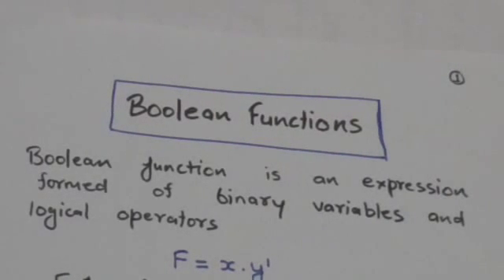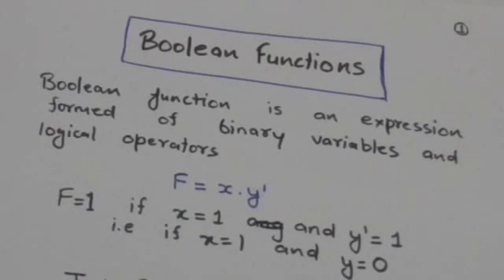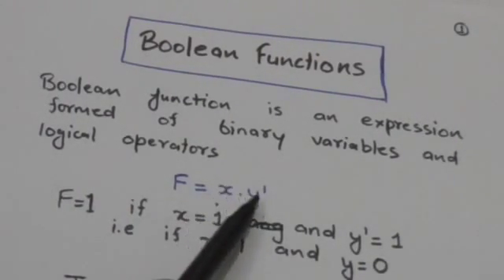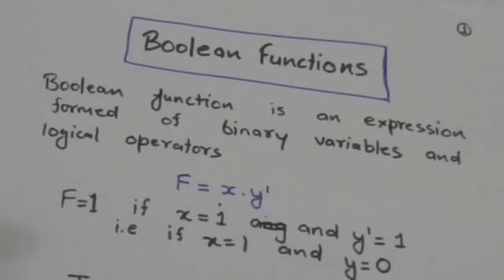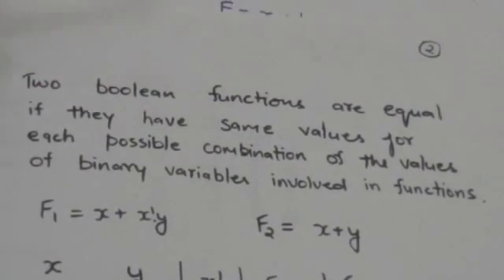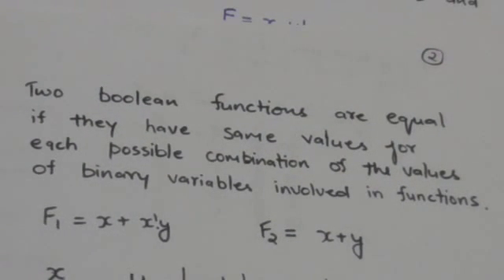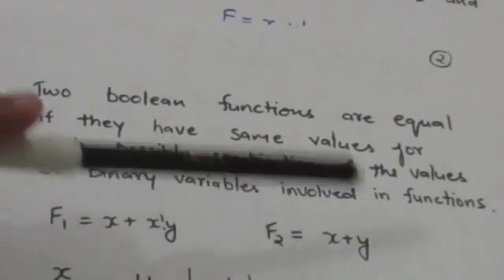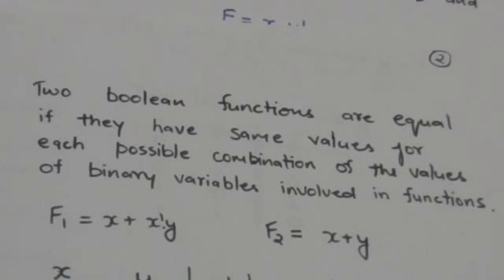BOOLEAN FUNCTIONS (DIGITAL SYSTEM-13)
BOOLEAN FUNCTIOS AND ITS IMPLEMENTATION BY LOGIC GATTES